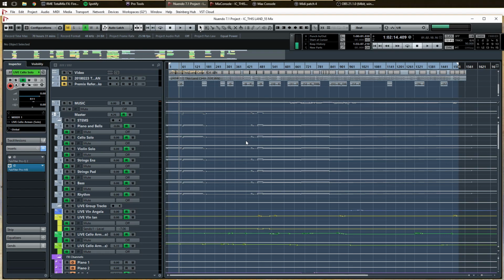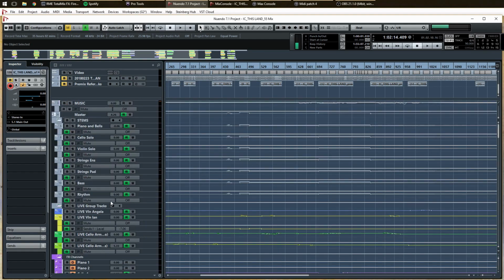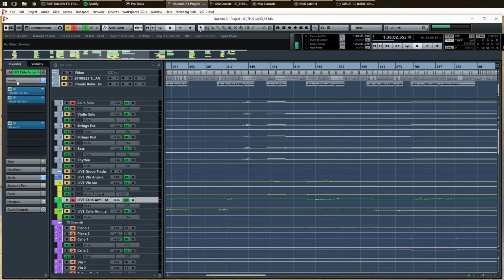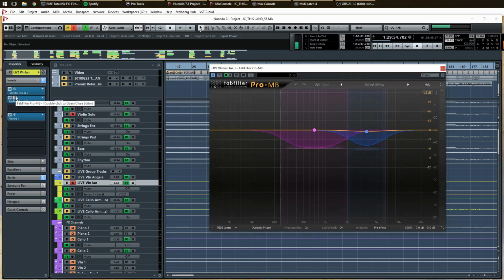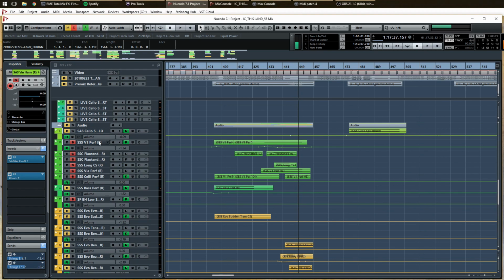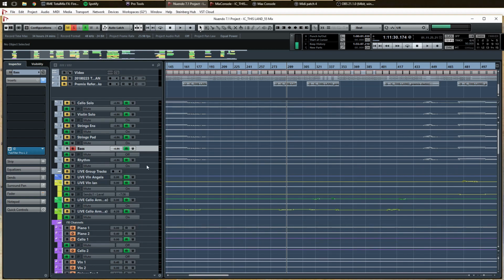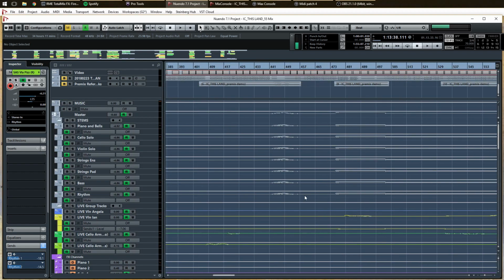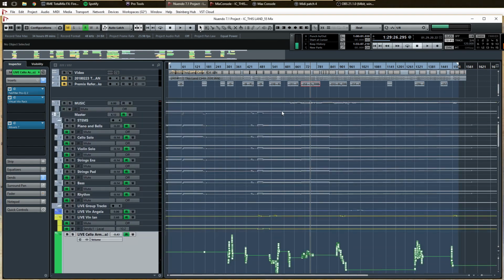Mix Breakdown - This Land (Documentary Score)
Check out the entire score album on iTunes and Spotify.